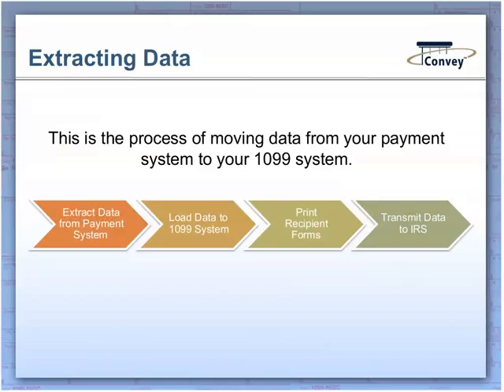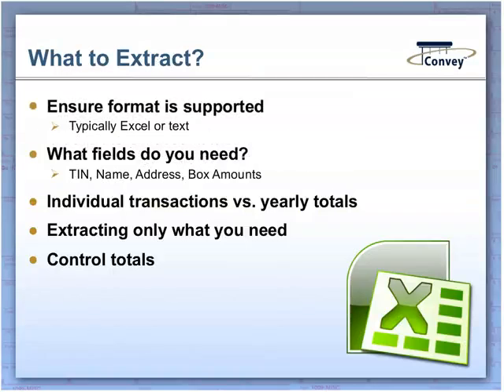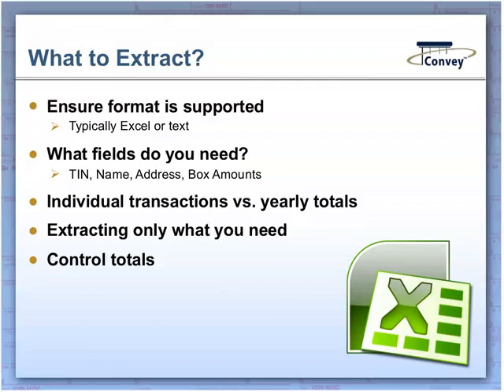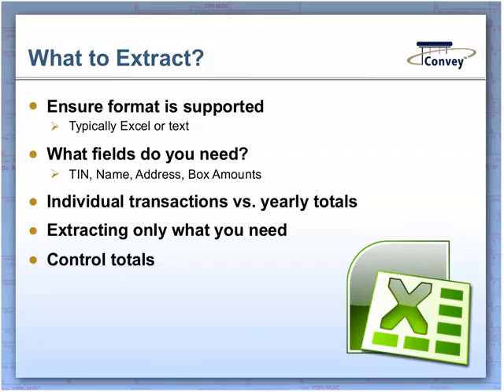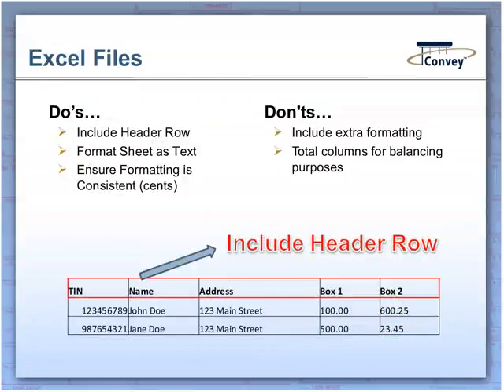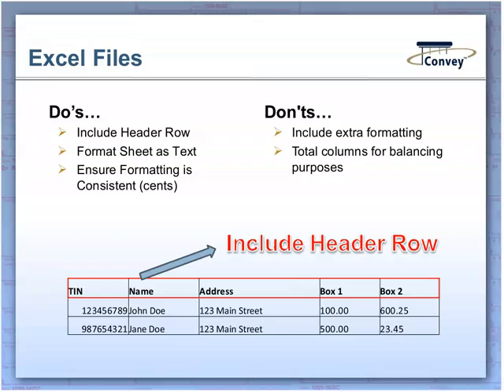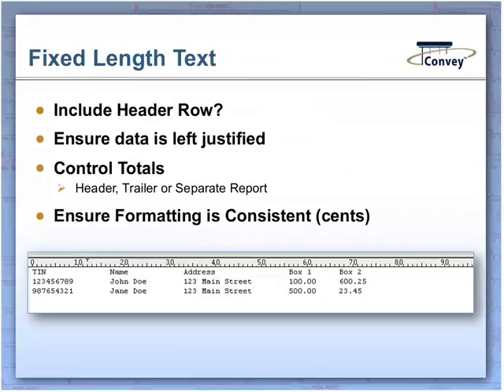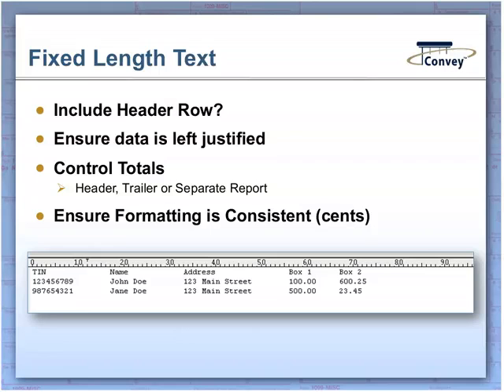File Formatting Best Practices powered by Convey January 2011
Check out this short video to get some helpful and time-saving tips related to file formatting and 1099 reporting.